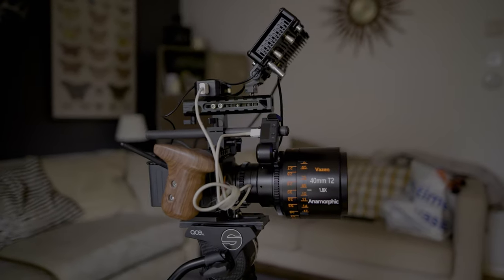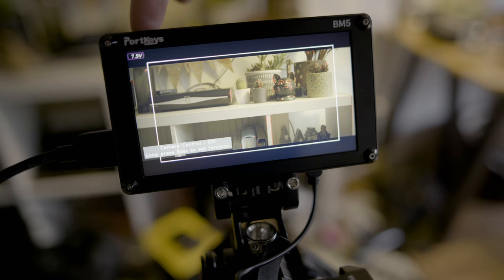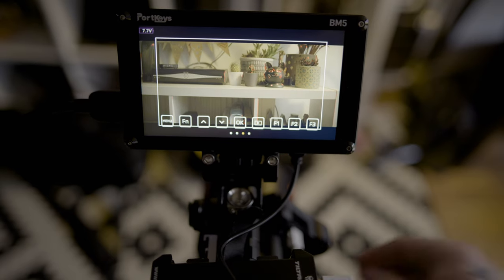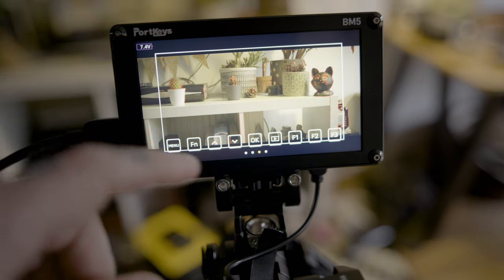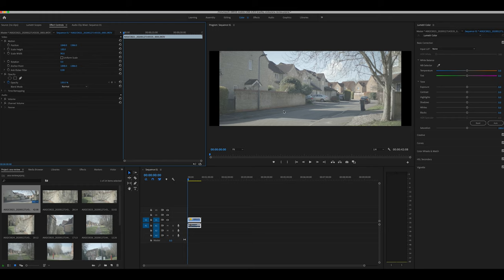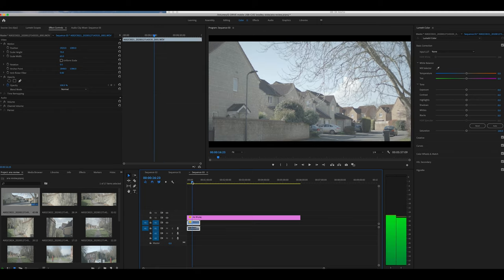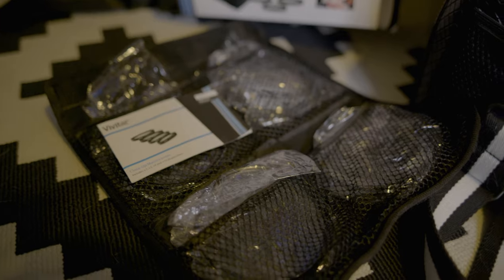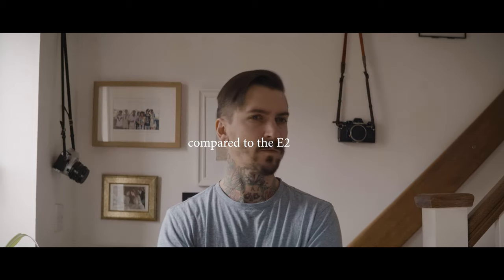Zcam E2 w/ Vazen Anamorphic Tips & Info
Just a quick (kinda) vlog/review about how I use the Zcam E2 with the Vazen Anamorphic Lens

I share some tips and my workflow

Links below for gear:
US

ZCAM E2

GOBE 95mm ND

LUZID 95mm ND

VIVITAR 95mmm Diopters